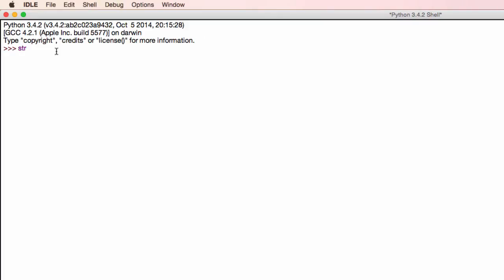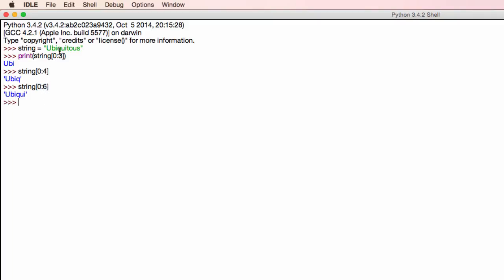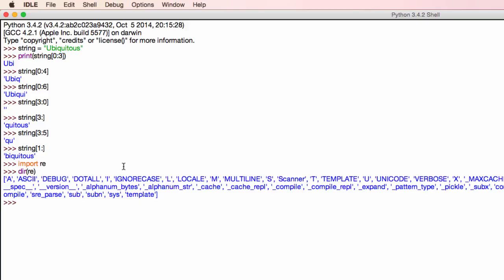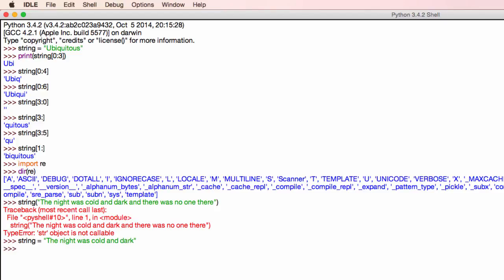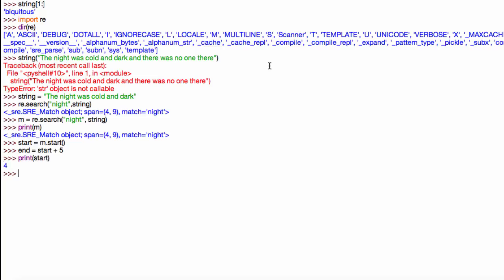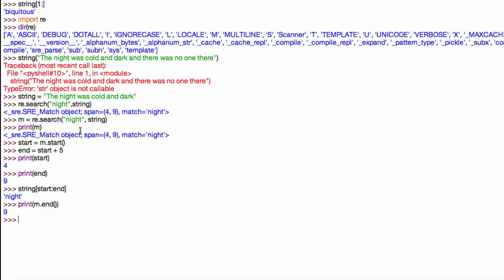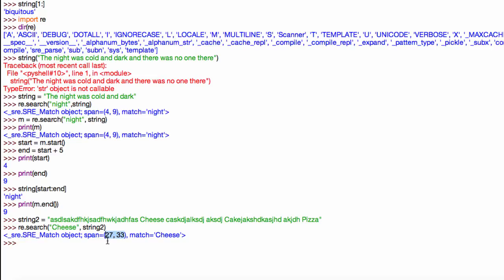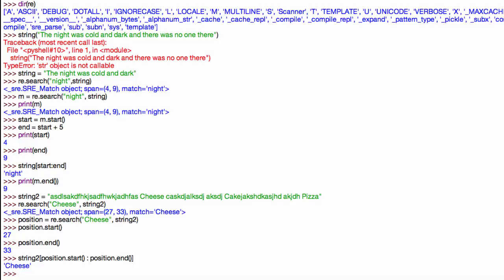65 Re Module